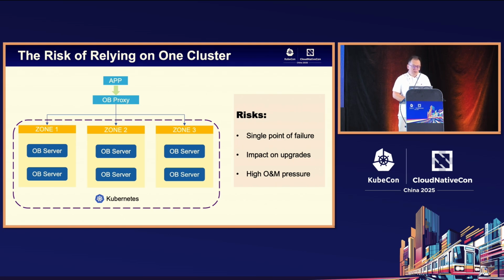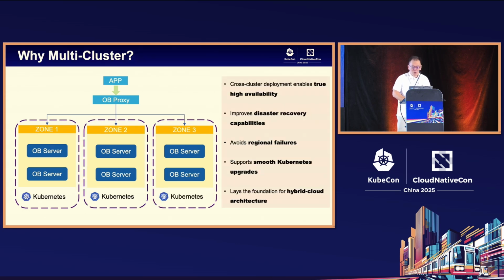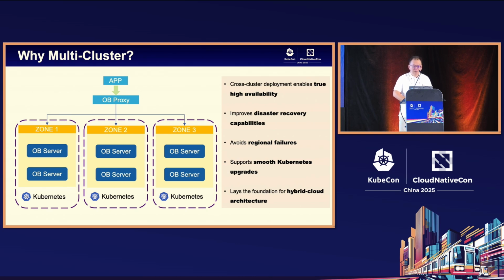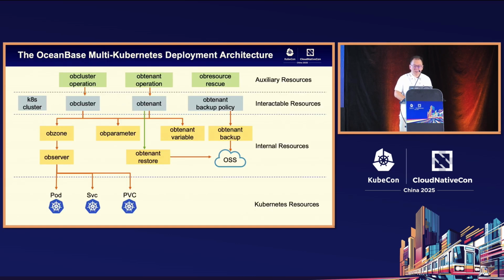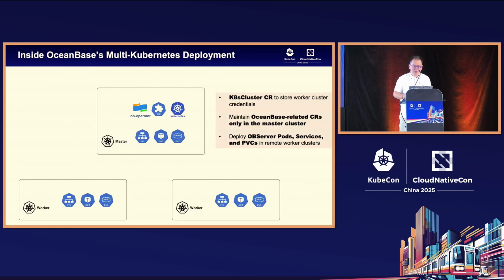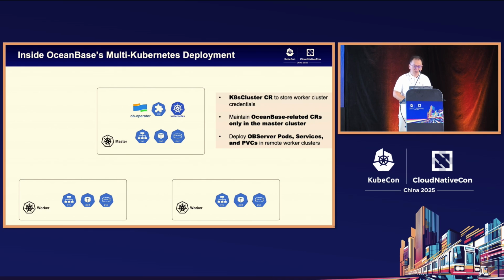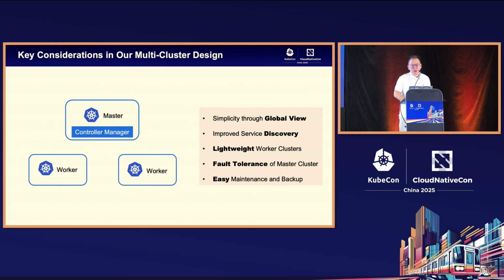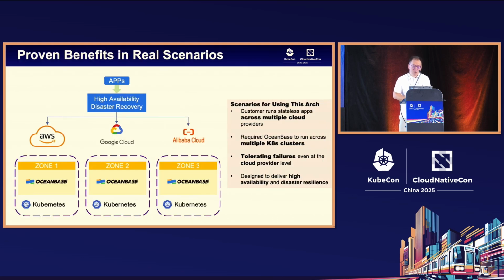Achieving Unstoppable Stability: Deploying OceanBase Across Multiple Kubernetes Clusters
In this talk from KubeCon + CloudNativeCon 2025 in Hong Kong, PENG WANG from the OceanBase global team shares how OceanBase achieves unstoppable stability when deployed across multiple Kubernetes clusters.

Learn about the architectural principles, design trade-offs, and real-world lessons behind running a distributed database in multi-cluster, multi-cloud environments. This session is ideal for architects, SREs, and database engineers building cloud-native data infrastructure.